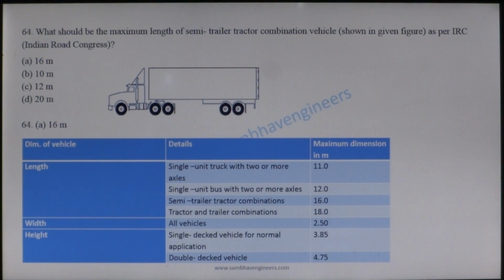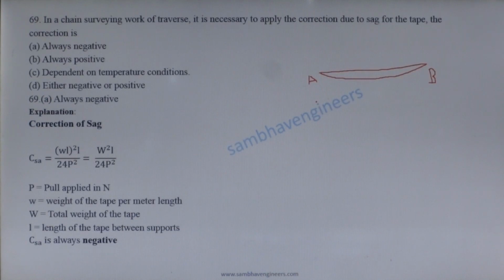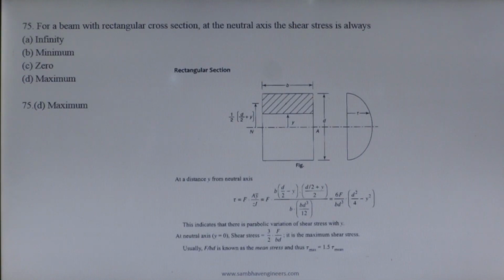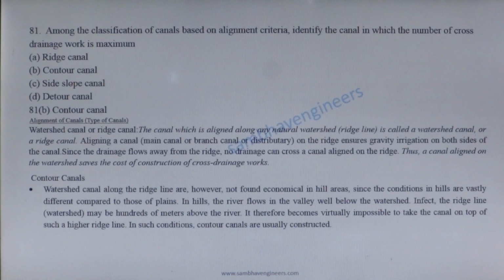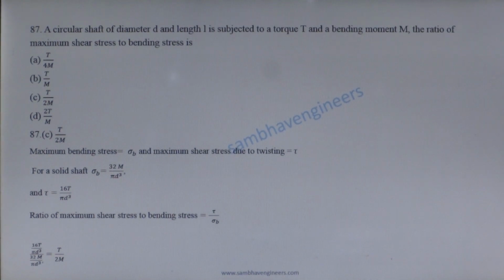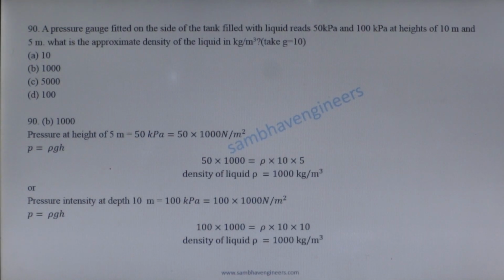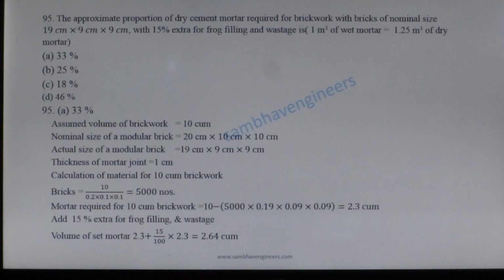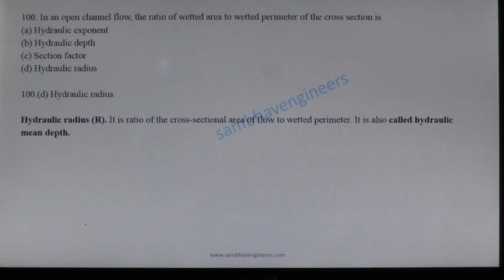SSC JE (Civil) 2018 I Tier-1 I Question paper with solution I Examination held on 25/09/19 I Part- 3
Sambhav Engineers is the  best coaching institute  of civil engineering in India. Sambhav Engineers was established by Mr. Sanjay Dubey and Mr. Rajendra Shrivastava in the year 2009 with the intuition of bringing new trends in civil engineering education by offering excellent and result oriented training to GATE, ESE, AE, JE & PSUs aspirants